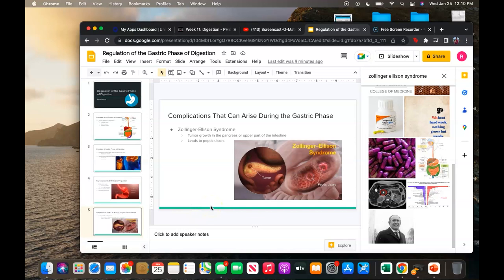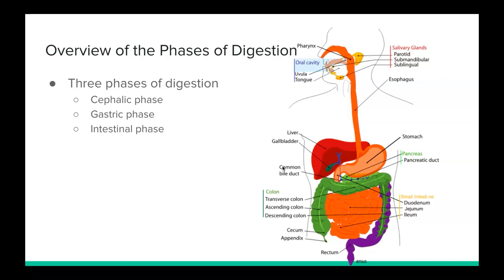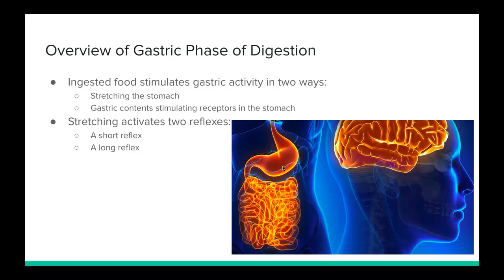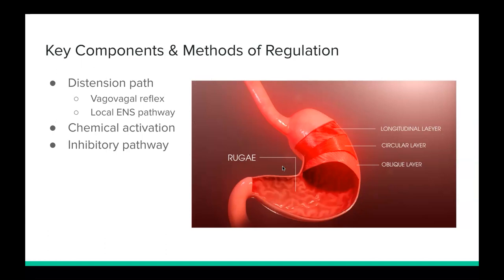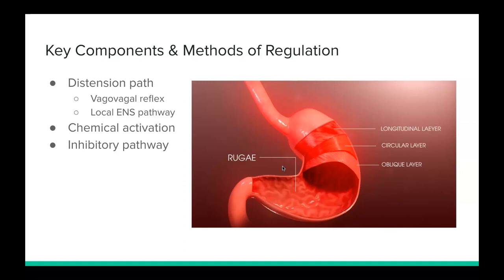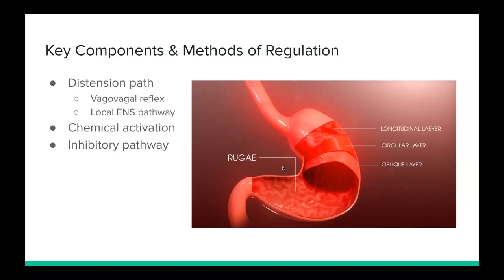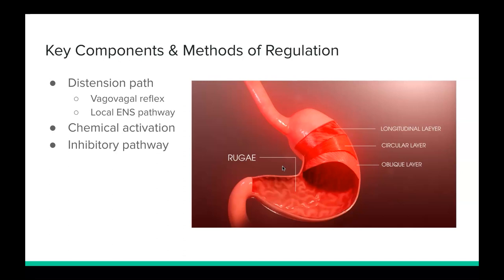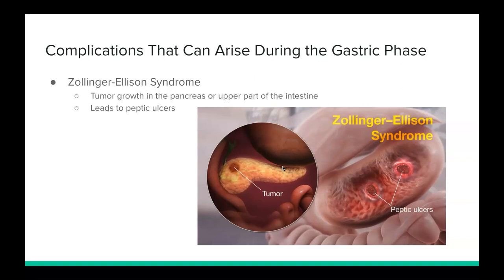Regulation of the Gastric Phase of Digestion